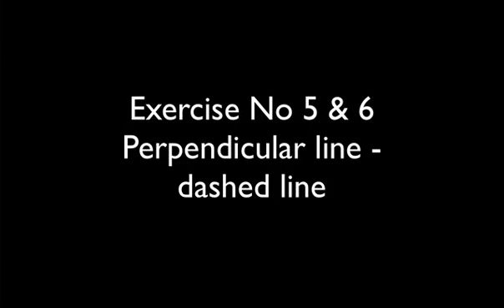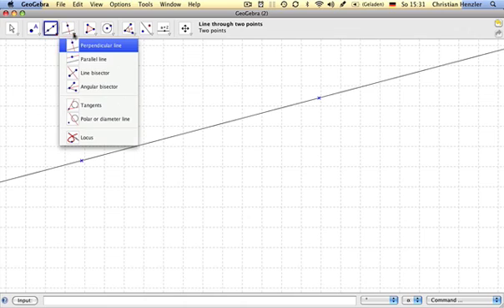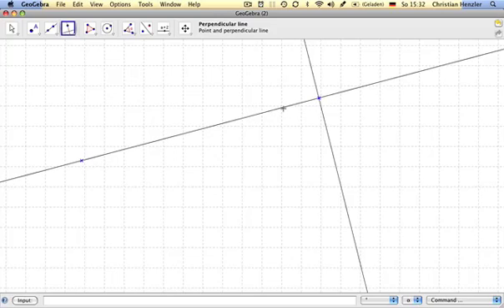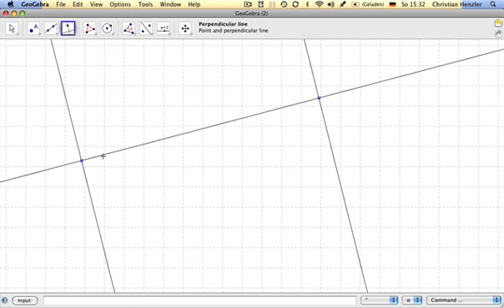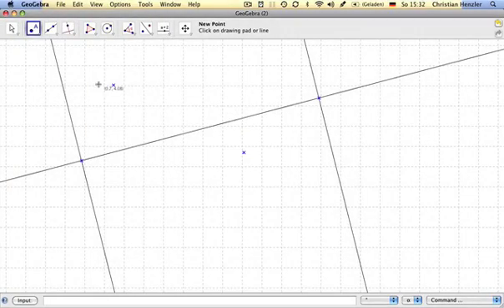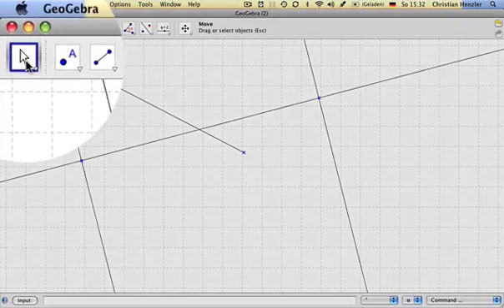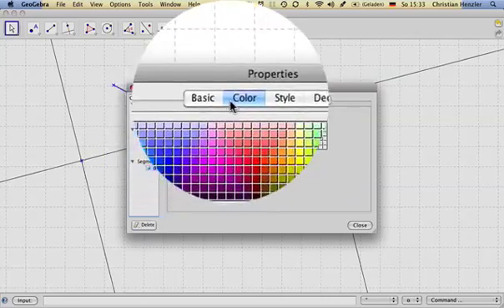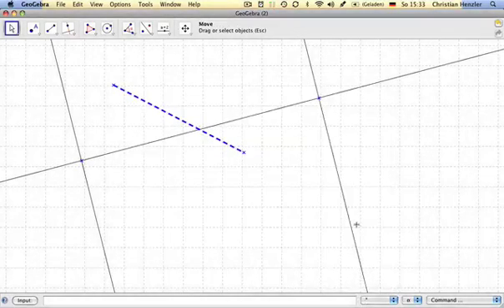GeoGebra Tutorial 5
Worksheet - Exercise 5 and 6